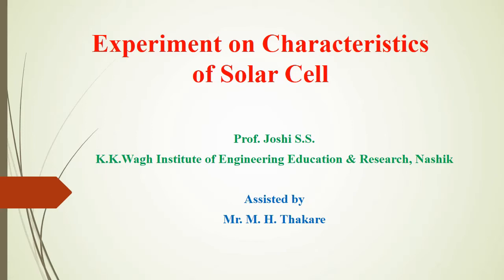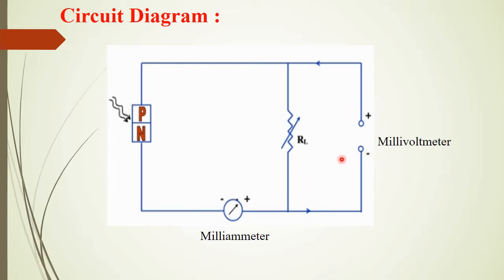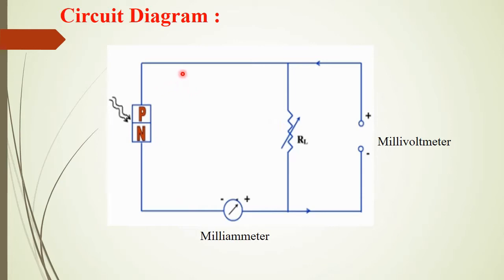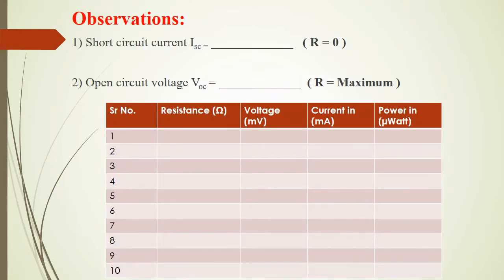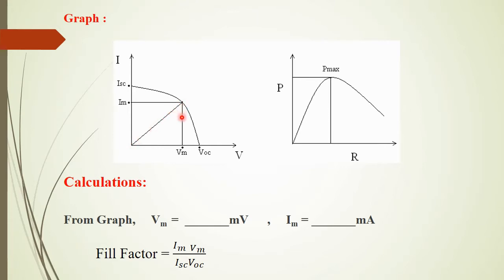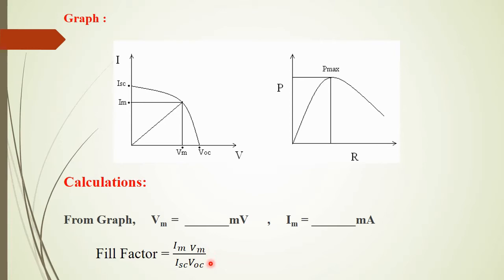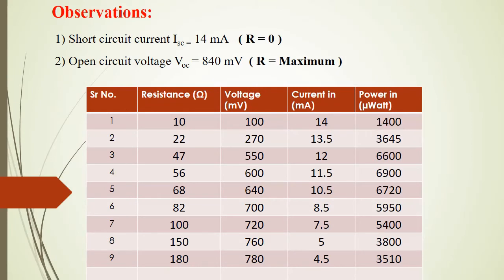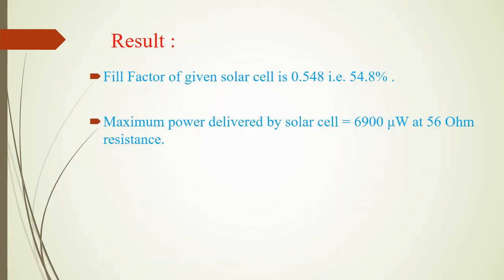Solar cell Expt Complete video